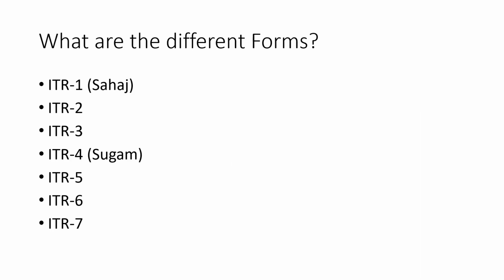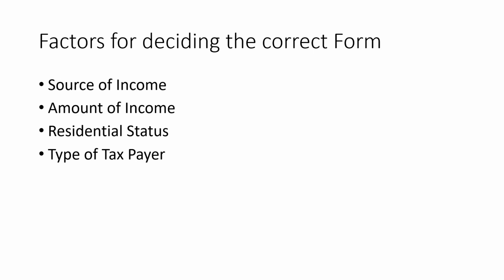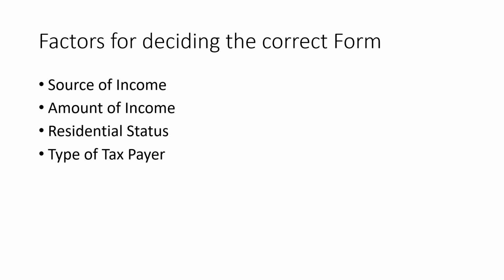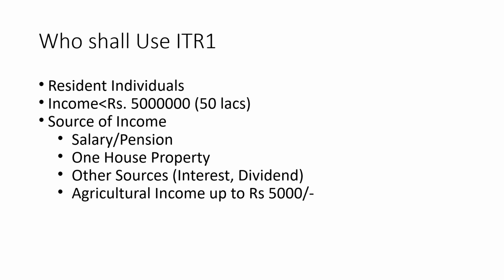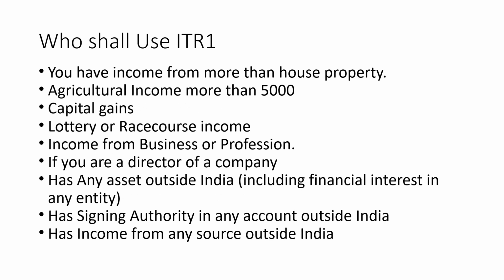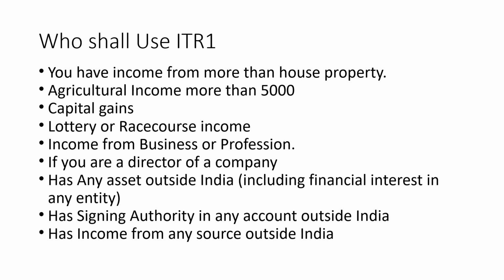IncomeTax Filing FY 2022-23: Who shall use ITR-1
This video will help you to chose the correct Income Tax Return Form for filing the tax return for FY 2022-23.